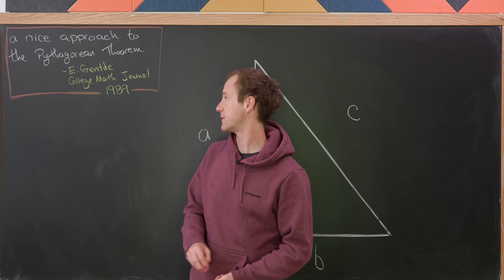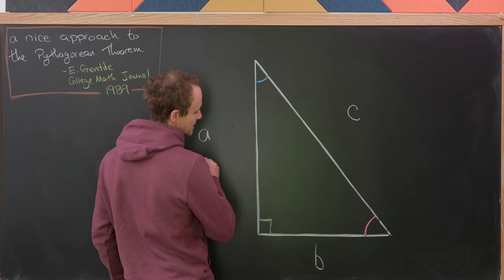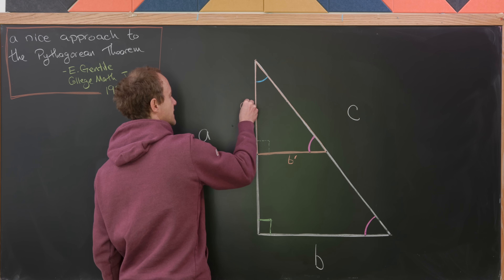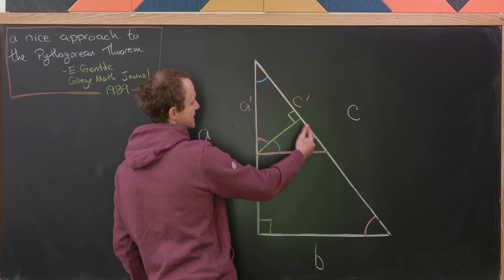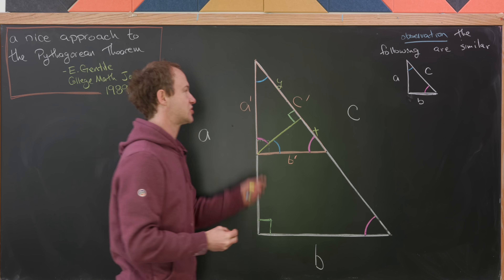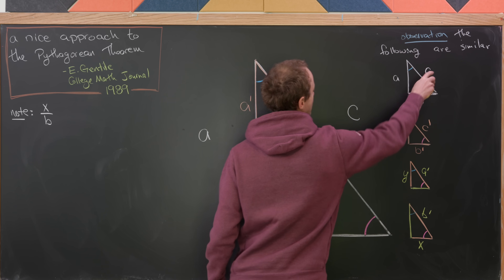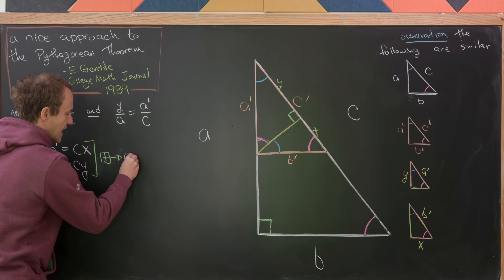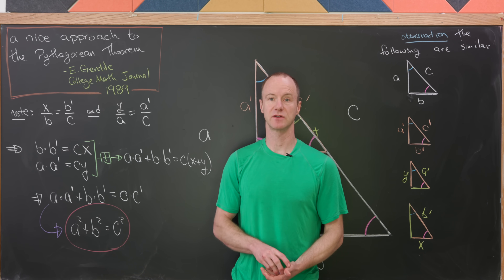a "changing" version of the Pythagorean theorem